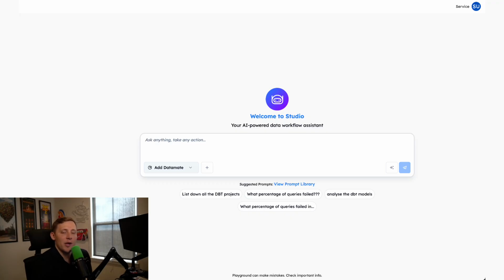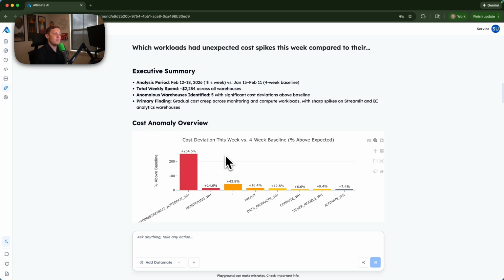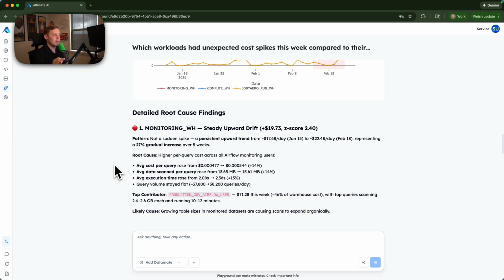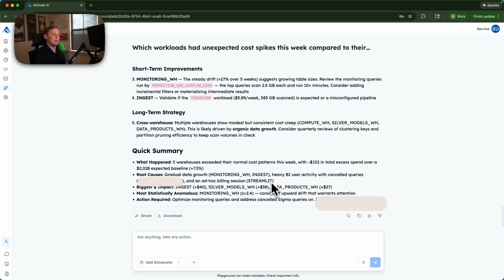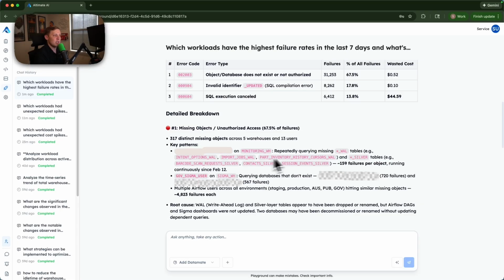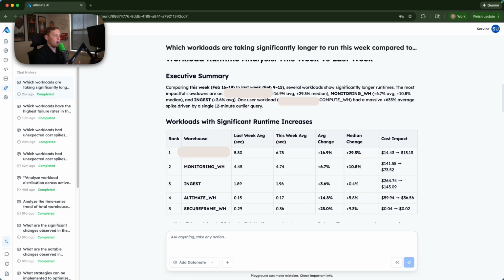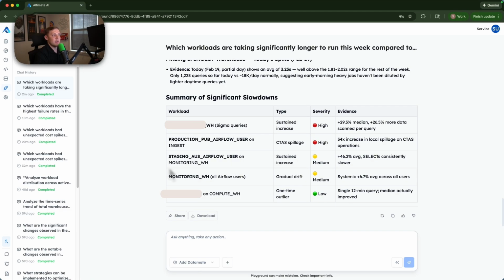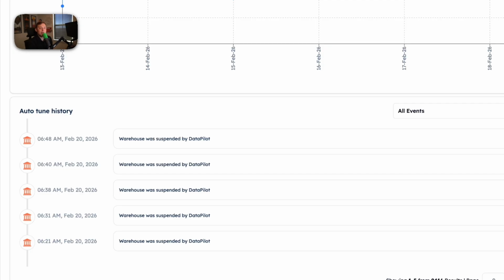5 Hidden Snowflake Cost Leaks Only AI Can Find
Your Snowflake bill keeps growing, but you don't know why costs spike or where the waste is hiding.

🔍 What You'll Learn:
- How AI identifies cost spikes that Snowflake's native tools miss
- Which queries are failing and wasting your compute budget
- Where performance is degrading and driving up costs
- How to analyze run-to-run cost variance
- How Autotune automatically optimizes your infrastructure

💰 The 5 Cost Savings Opportunities:
1. Unexpected cost spikes
2. Failed queries wasting compute
3. Performance degradation
4. Run-to-run cost variance
5. Unpredictable runtimes

🚀 About Altimate Studio:
Altimate Studio is an AI-powered analyst for your data stack, working with Snowflake, Databricks, dbt, and other tools in your data platform. Ask questions in plain English and get actionable insights in seconds—no SQL required.